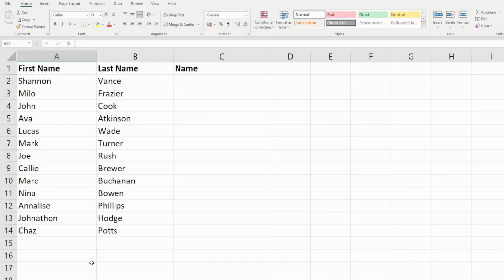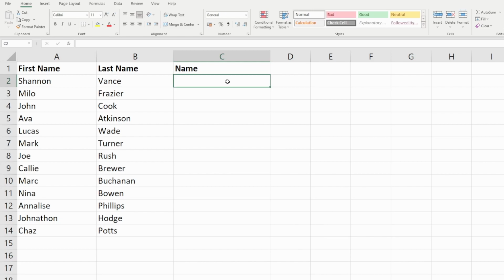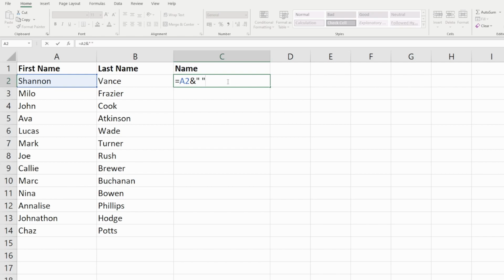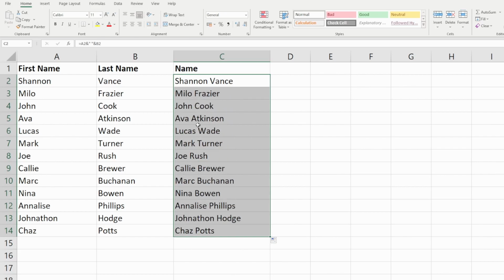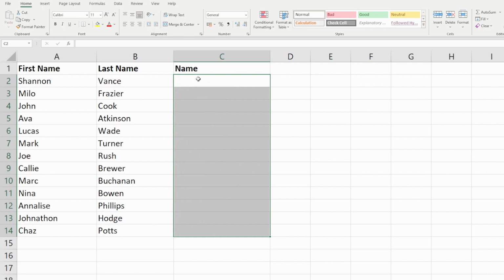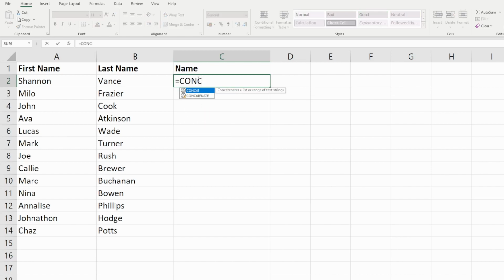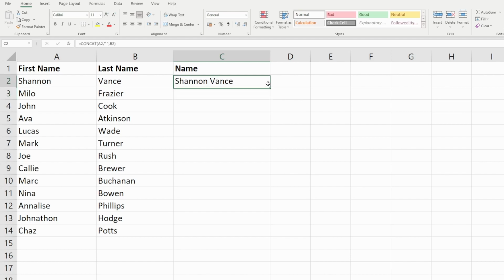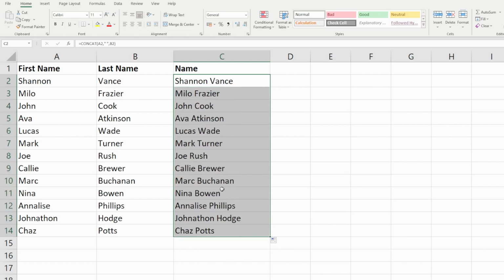How to combine first name and last name in Excel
In this video we look at two methods for combining first names and last names in Excel.